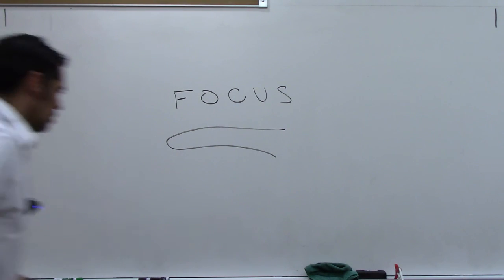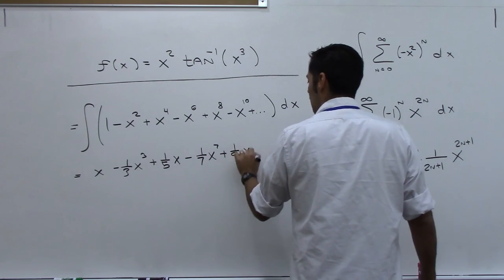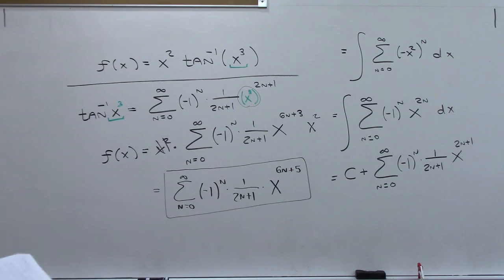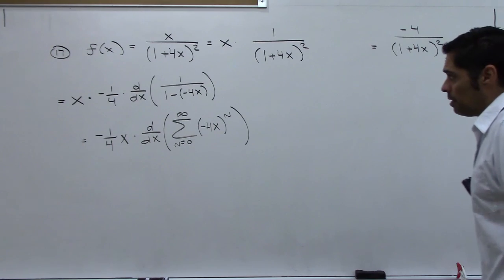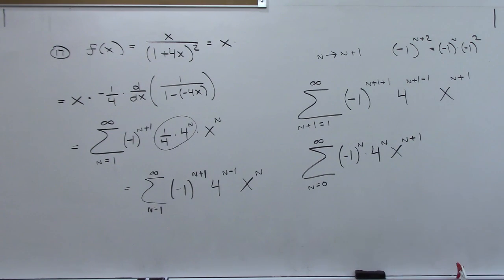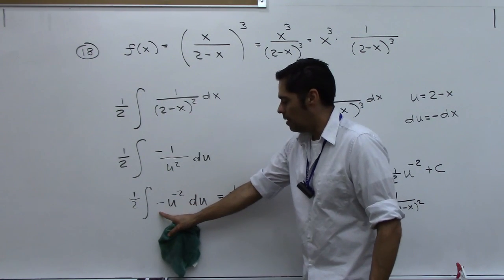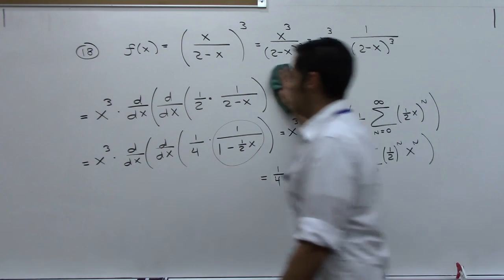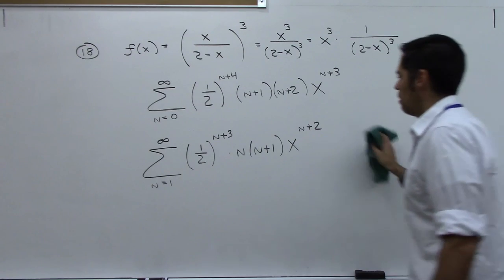2414 HW Solutions 8.6 Functions as Power Series Part 3 of 5